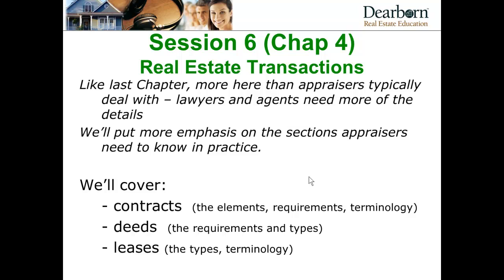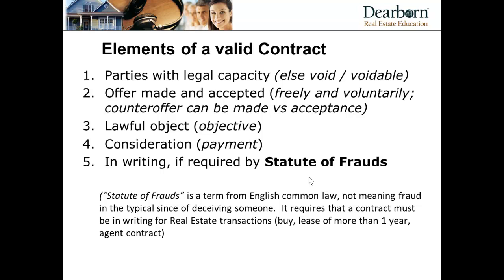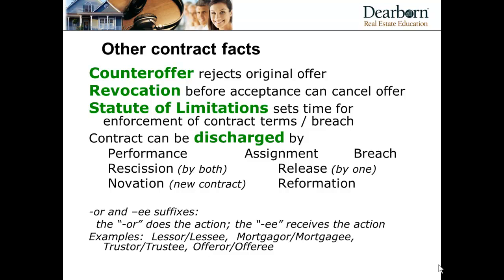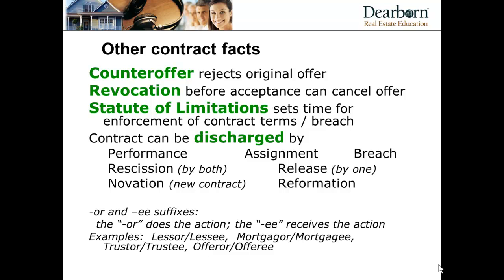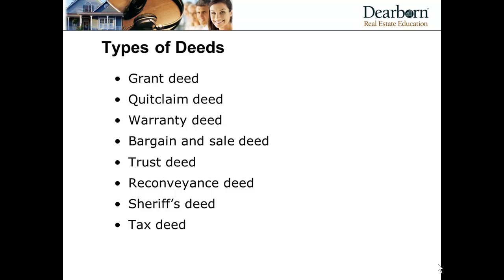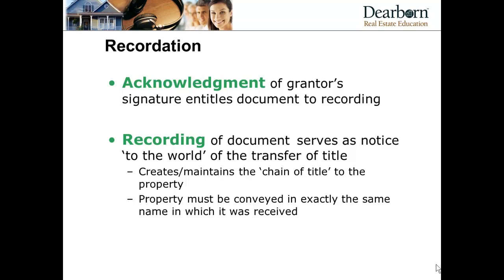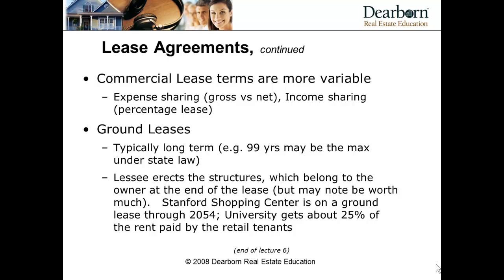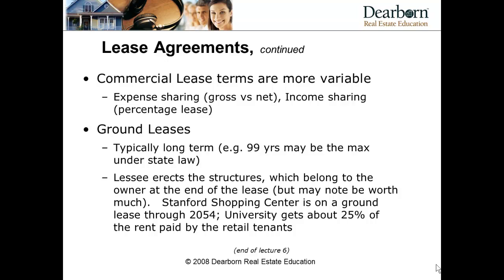Session 6 - Real Estate Appraisal Principles and Procedures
Real Estate Transactions (contracts, deeds, leases) - Lecture for Session 6 (Chapter 4)